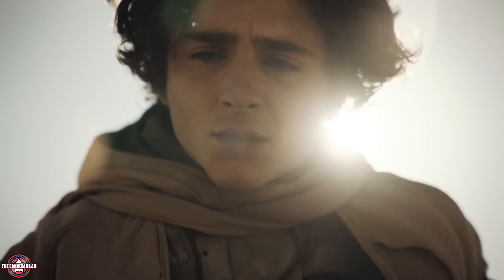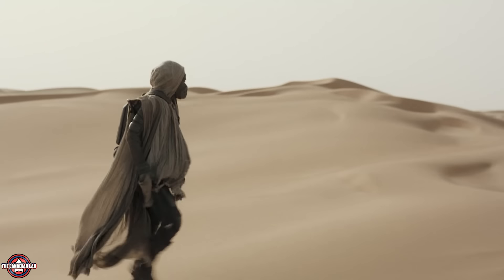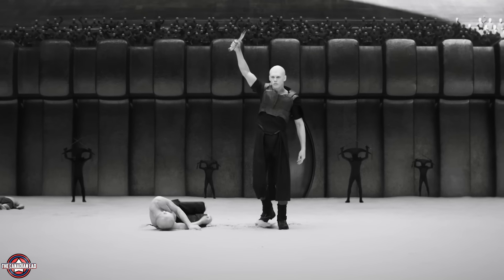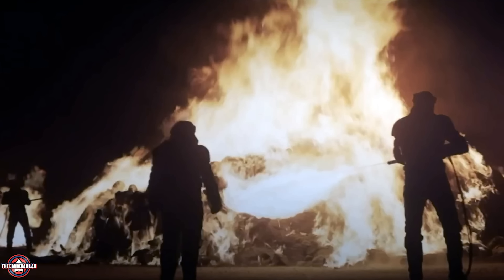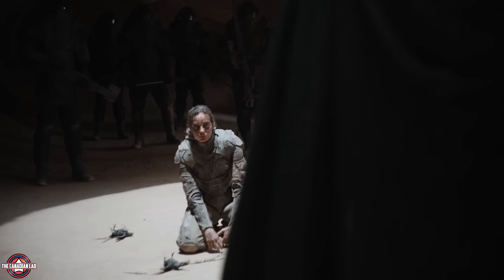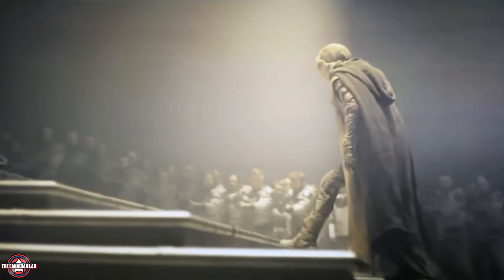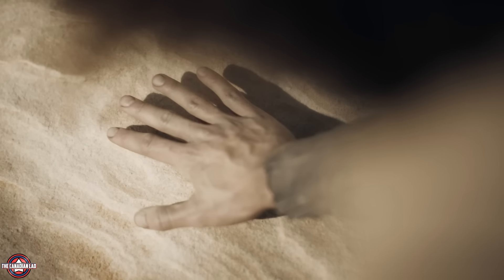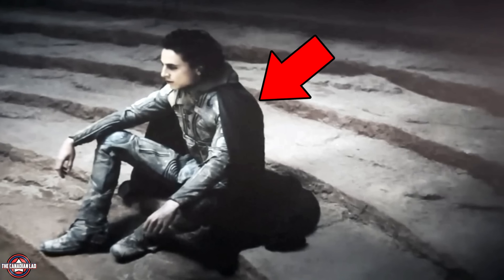Incredible Hidden Details in Dune: Part 2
Here goes my 20 incredible details from Dune: Part 2. Lemme know your favorite detail from the movie. My favorite? Detail #20.